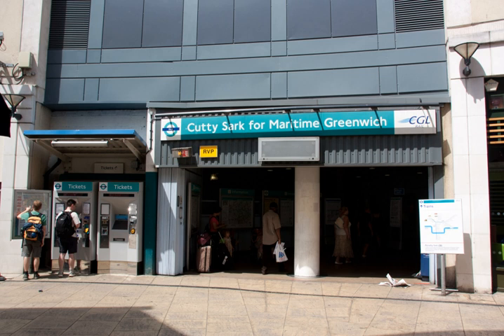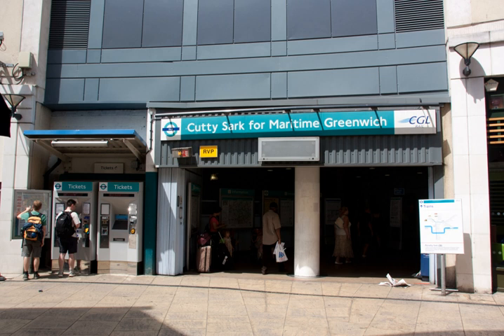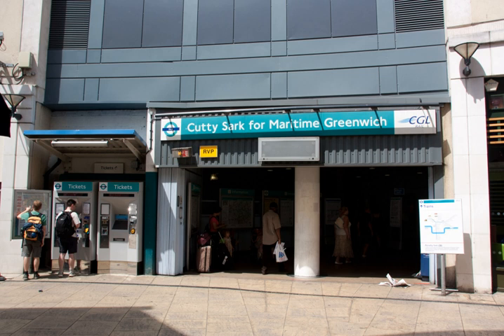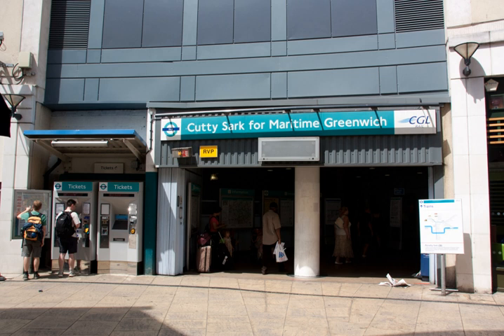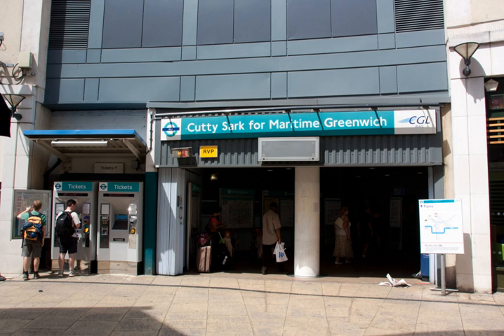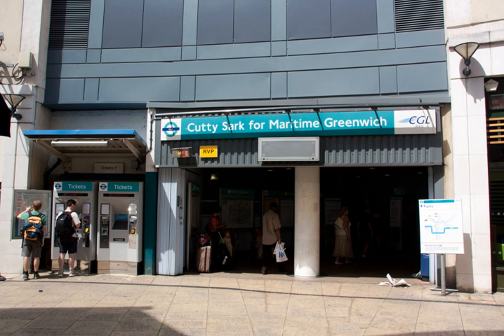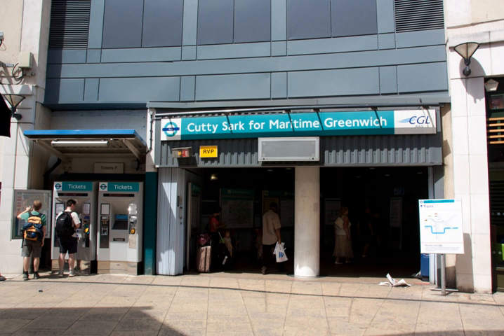Cutty Sark for Maritime Greenwich DLR station | Wikipedia audio article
00:00:23 1 Location
00:01:26 2 History
00:02:36 3 Station layout
00:03:28 4 Service
00:04:03 5 Connections
00:04:20 6 Nearby places of interest

- Socrates

SUMMARY
Cutty Sark for Maritime Greenwich is a light metro station on the Docklands Light Railway (DLR) Bank-Lewisham Line in Greenwich, south-east London, so named for its proximity to the Cutty Sark in the Maritime Greenwich district. It is the most central of the Greenwich DLR stations, being situated in Greenwich Town Centre.